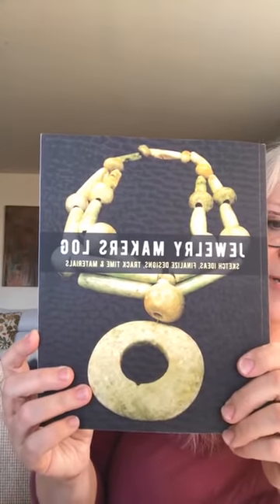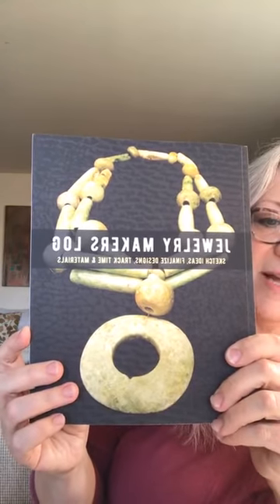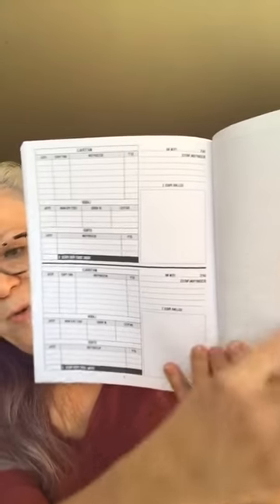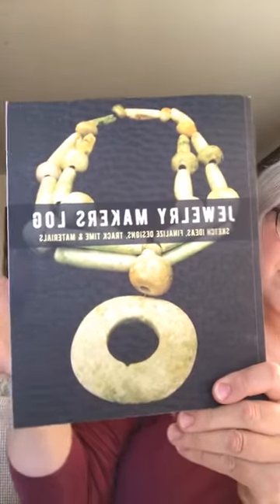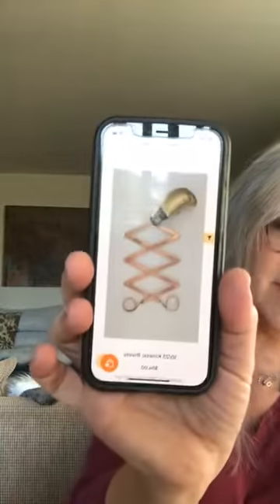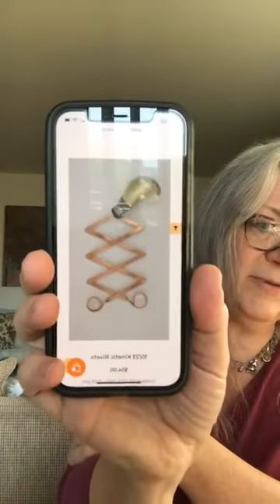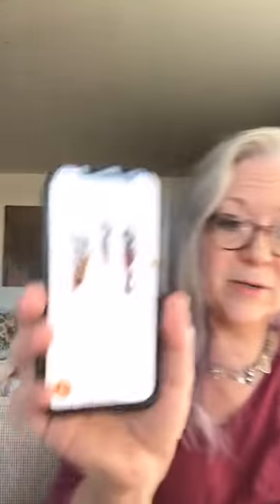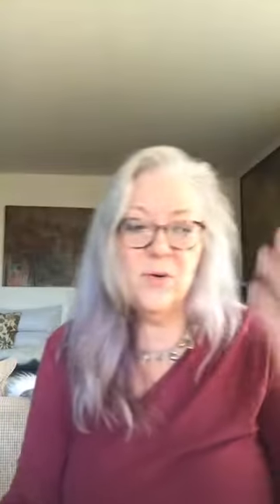Unboxing Haymaker Saw by Lion Punch Forge and Pepe Tools, Tool Tips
Little Metal Foxes' Tool Tips Tuesday - Unboxing Haymaker Saw by Lion Punch Forge and Pepe Tools

Little Metal Foxes' Tool Tip Tuesdays happen at 6pm Pacific Time live on Instagram. Jennifer Stenhouse, Julia Lowther, Helen Cowart, and our friends share their favorite tools and tips for creating in their studios.